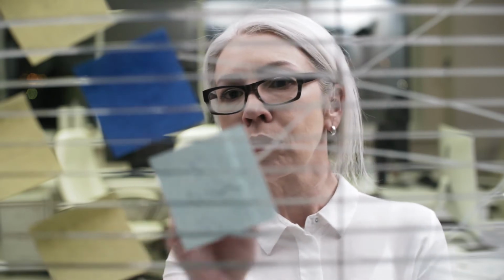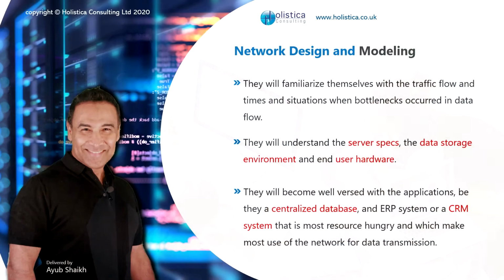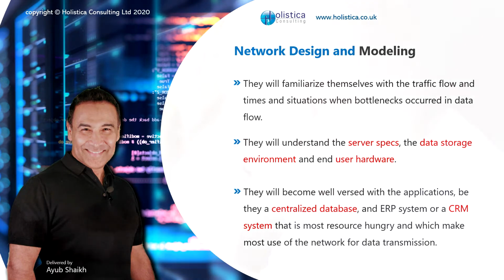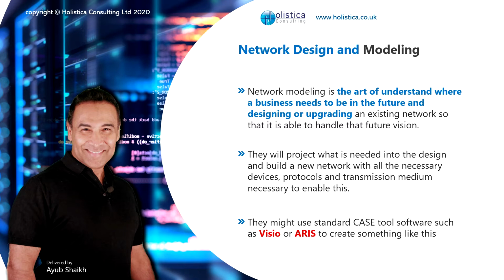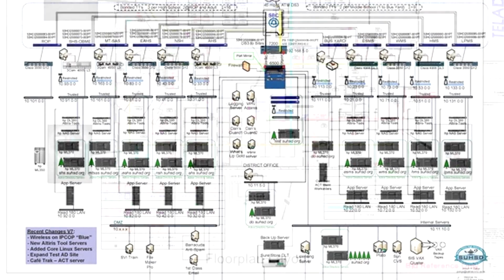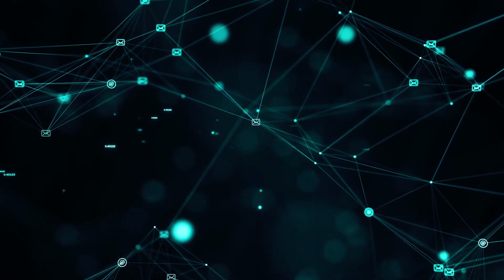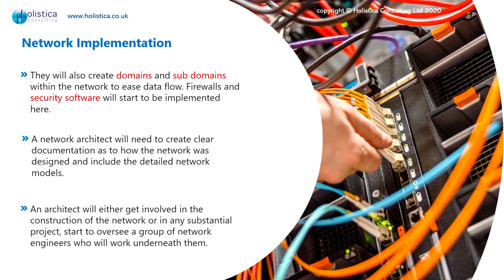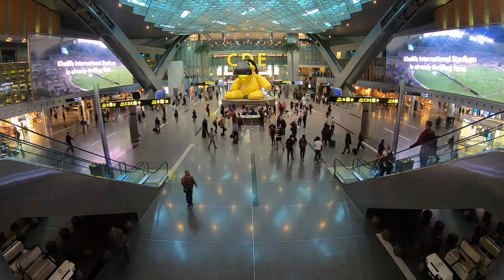Recruiting Network Architects Demystified with Ayub Shaikh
IT Recruitment training
IT training
Holistica Consulting
Ayub Shaikh
IT Recruitment training
IT Recruitment demystified
Technical Recruitment training
how to be a great technical recruiter
how to be a great IT recruiter

About this video:

About Platform:
Ayub Shaikh, the IT Recruiter's Tech Whisperer, explains why in a candidate-driven market the name of the game is credibility. for more on our training products.

This is taken from the world's leading online training platform for IT Recruitment consultants. Designed and Delivered by Ayub Shaikh.

Currently, this is only available for enterprise environments (not individuals). If your company is interested in buying licenses please enquire at platform@holistica,co.uk

Your feedback motivates us to create better content, so please say hello in the comments and tell me and my team what you thought of the video.